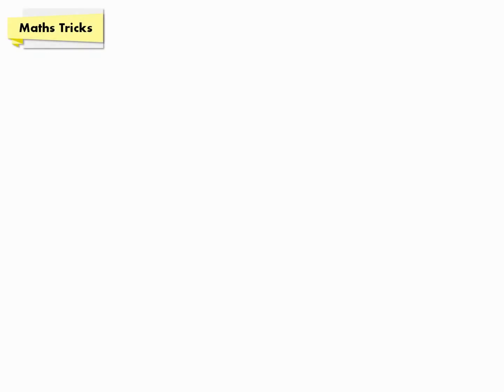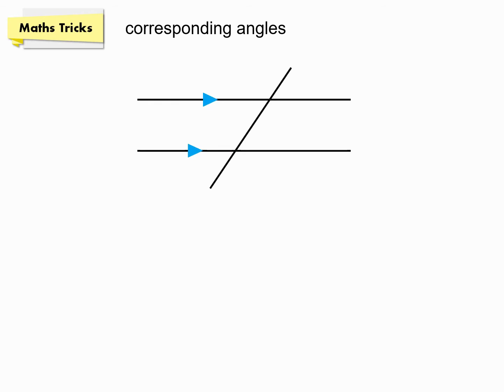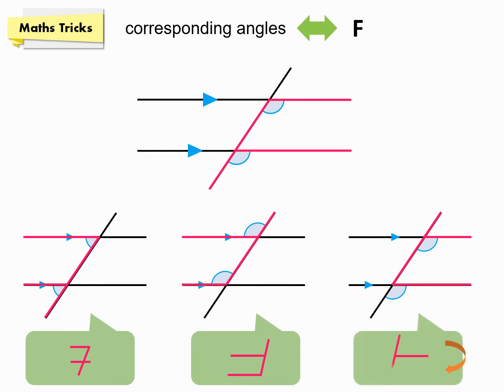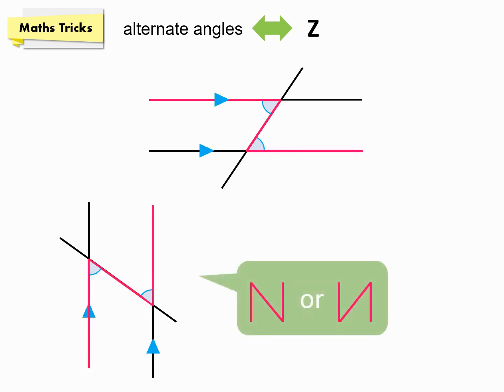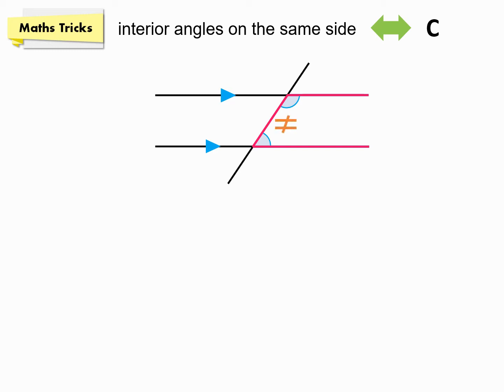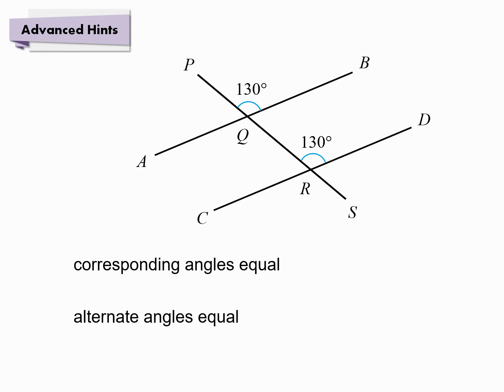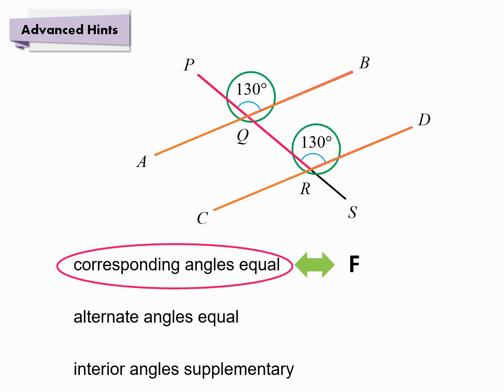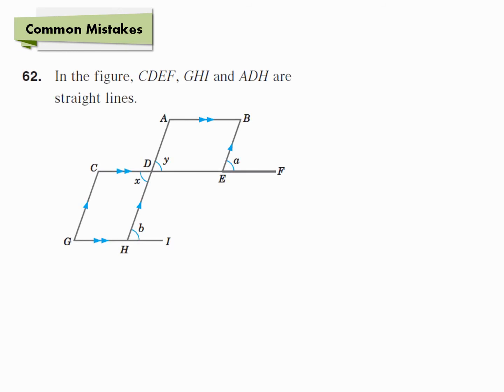Oxford Mathematics for the New Century Studying Tips Video 1B Chapter 9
0:00 How can we memorize the shapes of 'corresponding angles', 'alternate angles' and 'interior angles on the same side' more easily?
4:14 When should we use the theorems like 'corresponding angles equal'?
6:17 Have you ever made this common mistake about 'corresponding angles'?